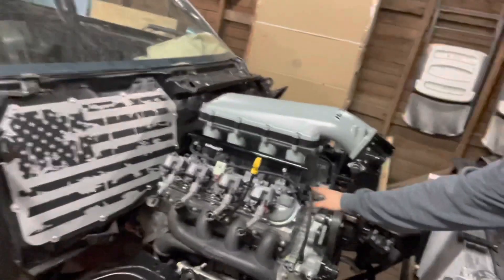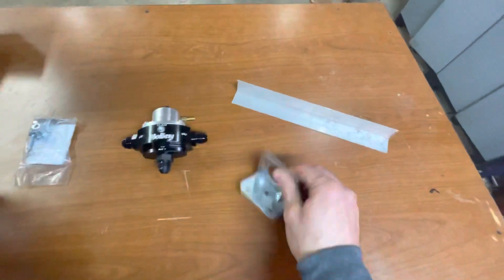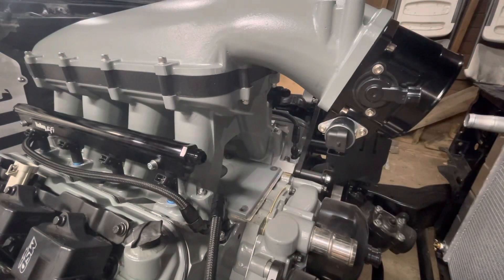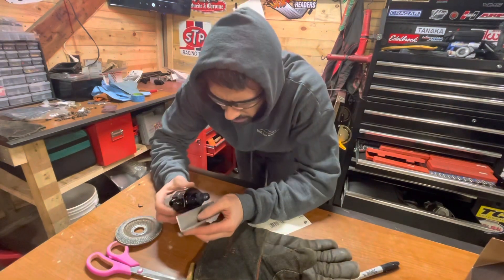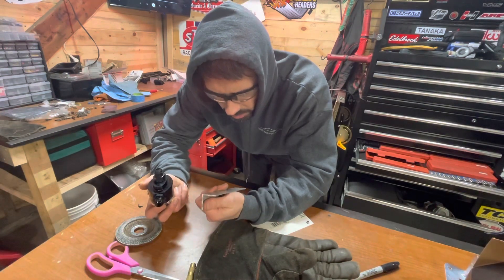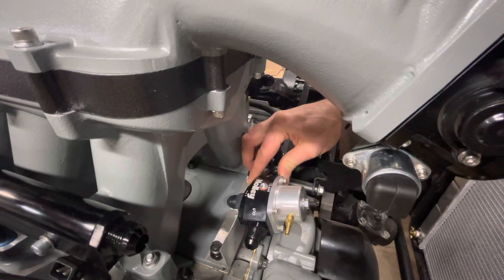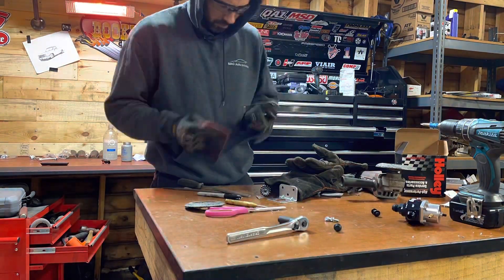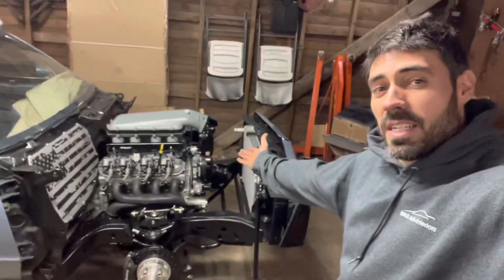Holley Fuel Pressure Regulator custom mount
Building a bracket to house the fuel pressure regulator for my Turbo LS swap Malibu